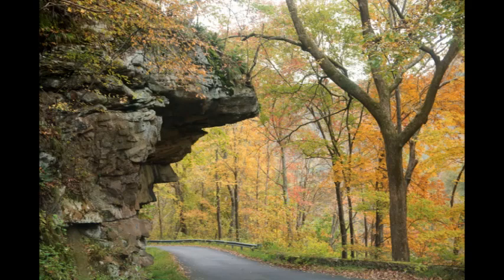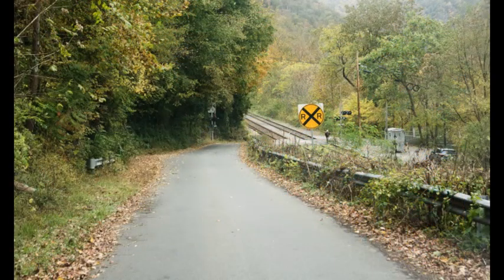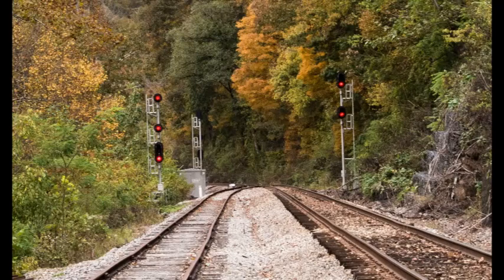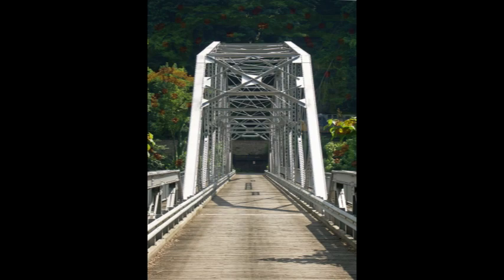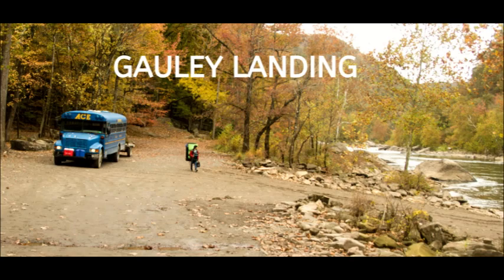FAYETTE STATION ROAD, Fayetteville, WV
This video is about Fayette Station Road, Fayetteville. Fall photography by Gary M. Wilcox.